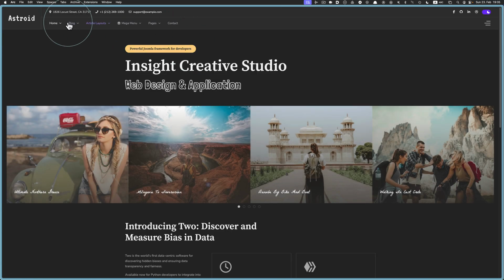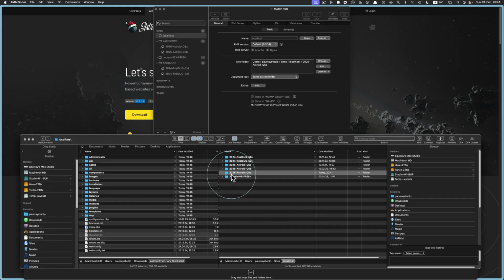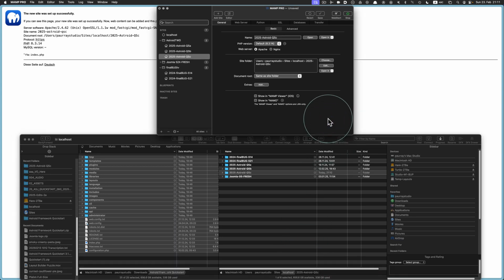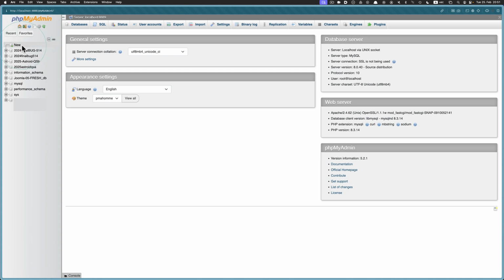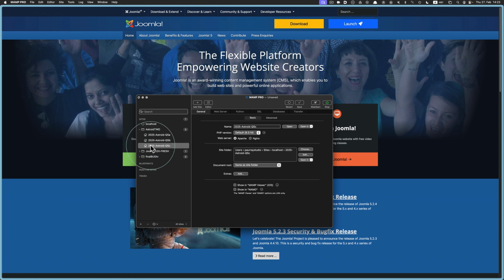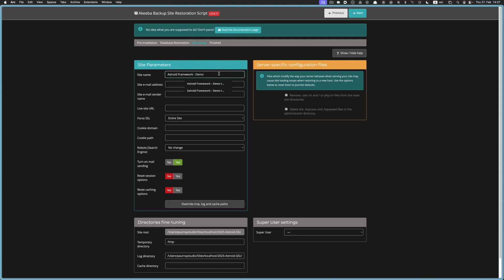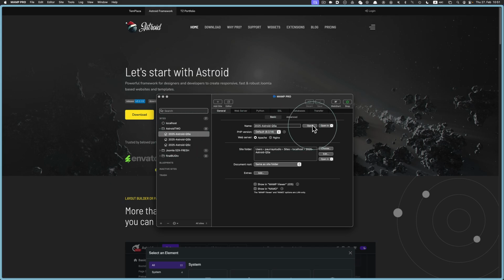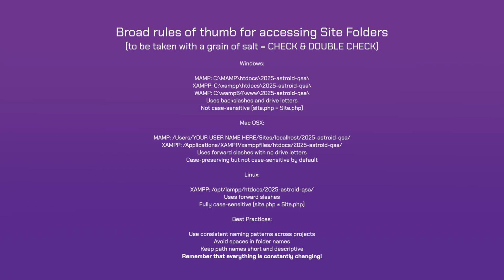Astroid Framework Essentials: The Complete Quickstart Guide (2025)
Buckle up for this "Astroid Essentials: The Complete Quickstart Guide (2025 Remastered)" tutorial. It's going to be a comprehensive journey clocking in at 25 minutes, but well worth your time. Tired of breaking your website while making updates? Want to experiment with new designs without risking your live site? In this tutorial, I'll show you how to set up a local development environment for a Joomla website using the Astroid Framework. I'll be demonstrating with MAMP, but the principles apply to any AMP stack of your choice. The best part? With the exception of MAMP, all tools used are open source!

🔑 What You'll Learn:

• How to download and set up the Astroid framework quick start package
• Creating a proper folder structure for local development
• Setting up and configuring your AMP environment
• Creating and connecting to a MySQL database
• Restoring a Joomla site from the Astroid quick start package
• Managing multiple development sites simultaneously
• Making customizations in a safe testing environment

00:00 - 00 : What on Earth is this all about?
01:25 - 01 : Get all the ingredients (Download Files)
04:07 - 02 : Set up our kitchen (AMP).

07:15 - 03 : Set up workspace (Project folder).
09:31 - 04 : Set up storage (Database).
14:42 - 05 : Put everything together  Restore).
20:30 - 06 : Multiple Sites & 1st peek in the back end

🔍 Astroid Essentials:

Learn how to create a complete local development workflow for Joomla and Astroid Framework websites. We'll start by downloading the latest Astroid Quick Start package, then create an organized folder structure in our local environment. While I demonstrate using MAMP, I've structured this tutorial so the core logic transfers seamlessly to other AMP stacks, focusing on universal principles rather than MAMP-specific features.

You'll see how to configure your local environment to serve your site and create a MySQL database to store your content. Throughout the process, I highlight which steps are universal across all AMPs and which might require slight adjustments depending on your specific setup. I encourage you to verify the specific paths, commands, and configurations for your particular AMP stack rather than taking my word for it—this extra verification step will save you troubleshooting time later, especially if you're not using MAMP.

The tutorial walks through the complete restoration process, showing you how to connect your empty database to the quick start files, set up admin credentials, and begin customizing your site.

We'll also demonstrate how to manage multiple development sites in parallel, allowing you to experiment with different designs and features without risking your production website.

By the end of this tutorial, you'll know how to set up a professional local development environment in MAMP and have a decent chunk of know-how that can get you well on the way to a similar setup using an AMP of your choice.

💡 Pro Tip:

For more advanced techniques and additional development tips, subscribe to our channel and join our newsletter (will be out in the 2nd half of 2025) where we regularly share Astroid and Joomla development tricks to make your web development process smoother and more efficient.